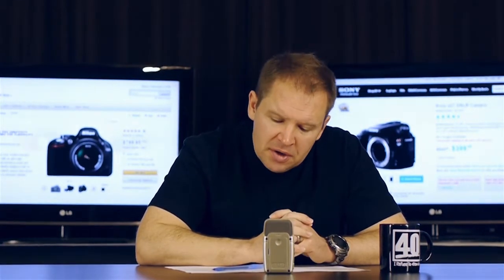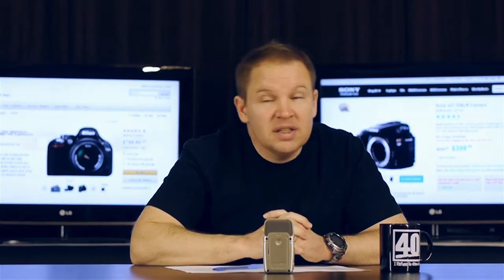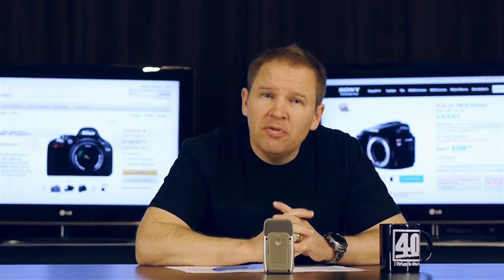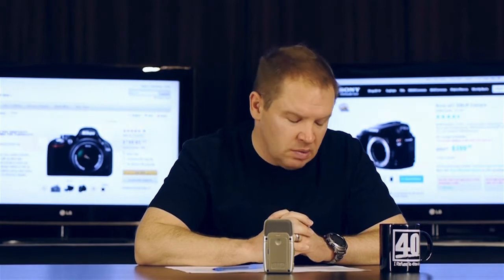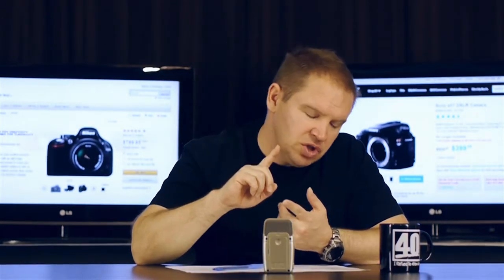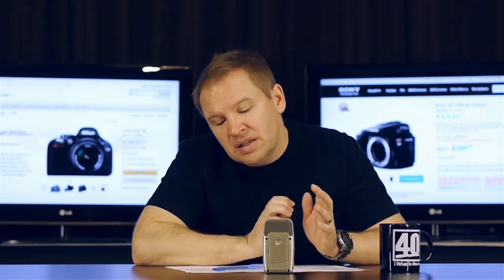Sony a57 vs Nikon D5200 - 5 Reasons to Buy the Sony a57 OVER the Nikon D5200 (PLUS BONUS!!!)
Check out the Art of the Image Recommended Photography Gear List

My latest YA eBook, Teenage Assassin Episode 1 is out and available for download on Amazon